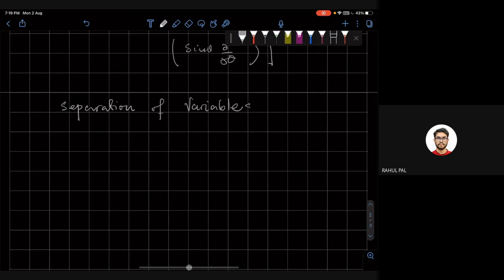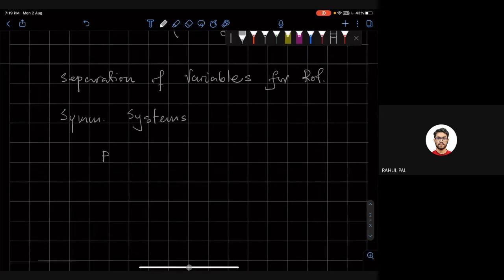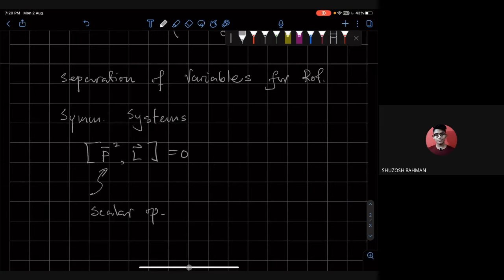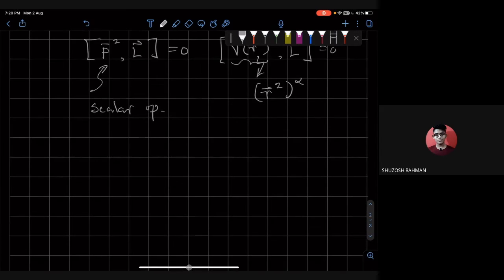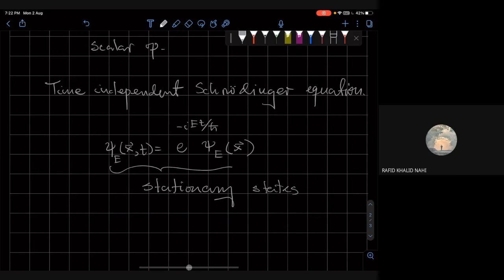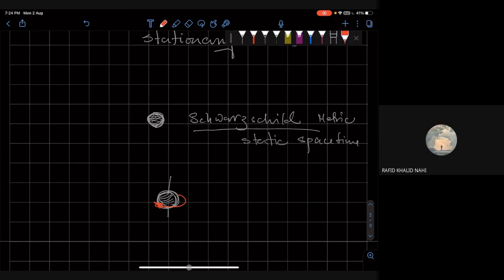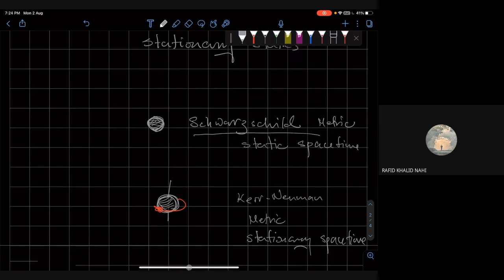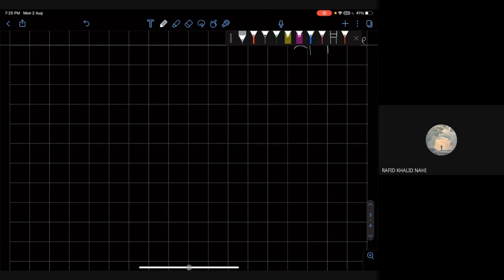QM III L13V2: Stationary States